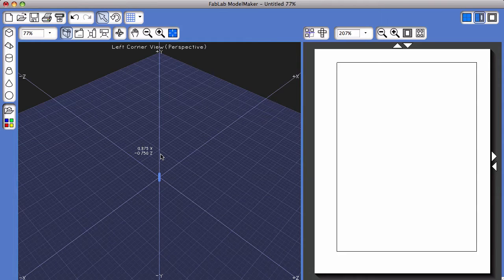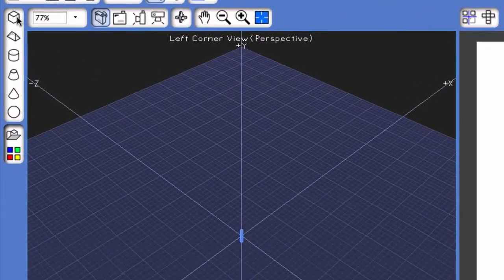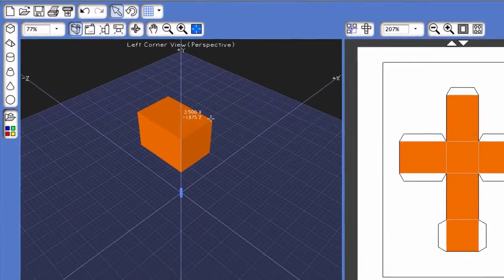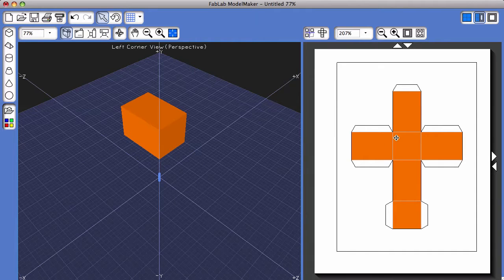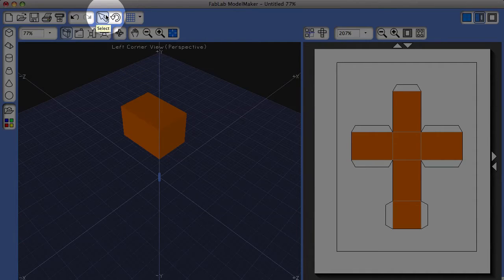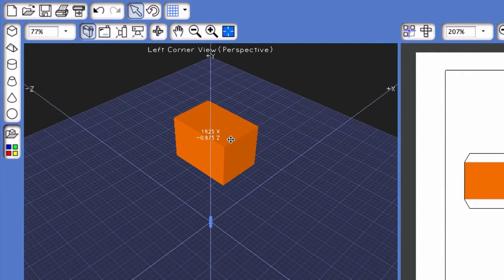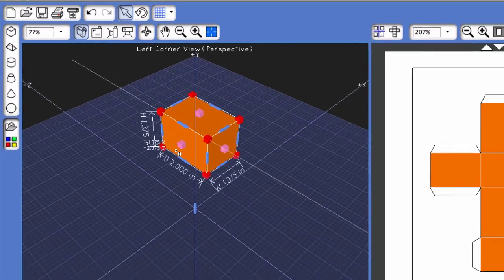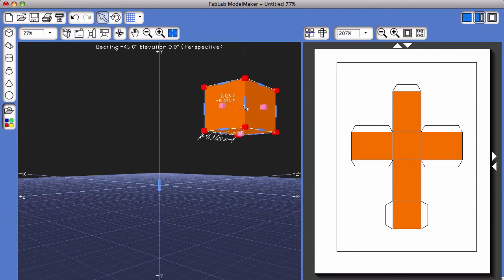FabLab ModelMaker: Moving Shapes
This is a brief tutorial that reviews important actions and areas.